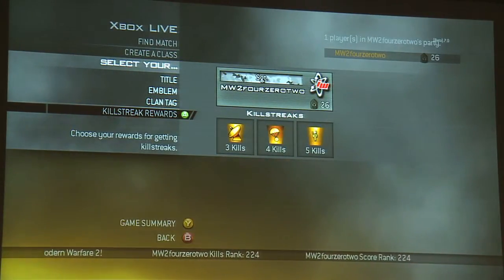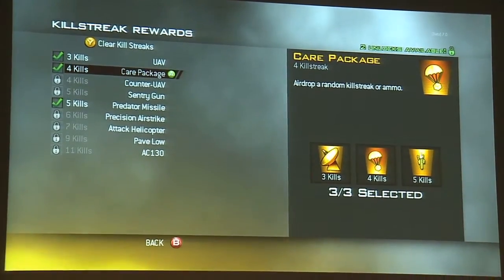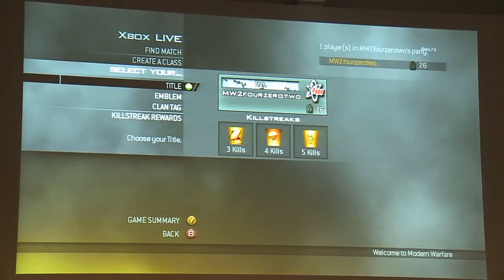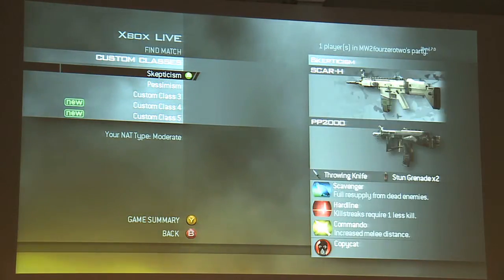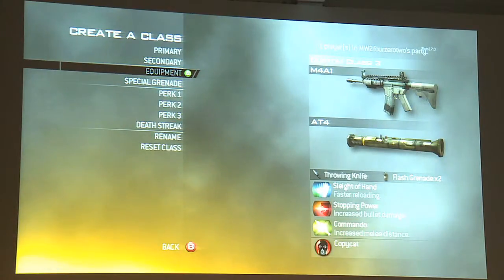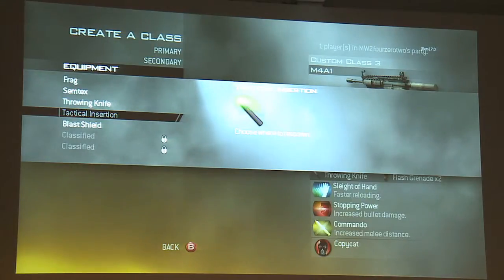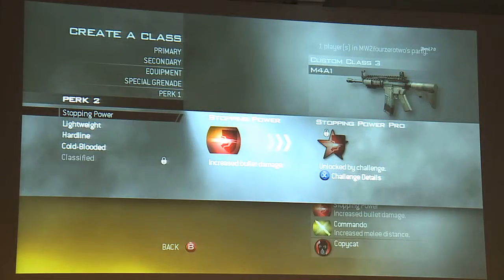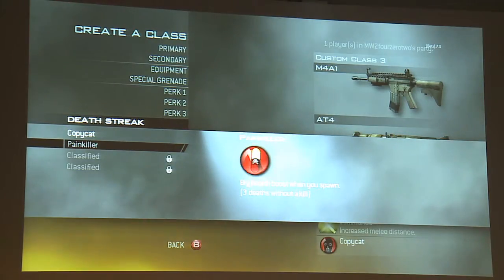modernwarfare 2 press conference part 2